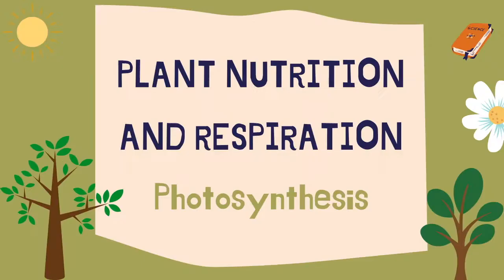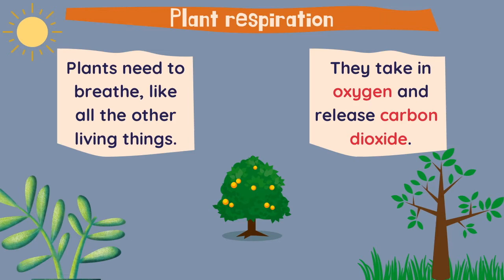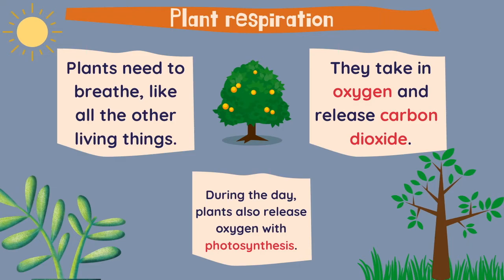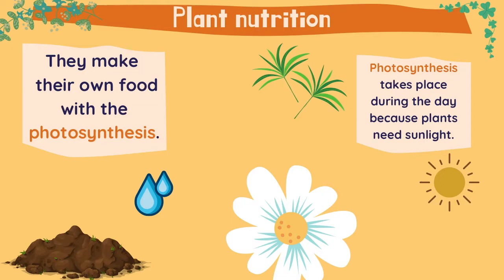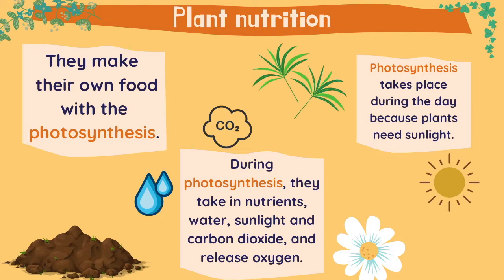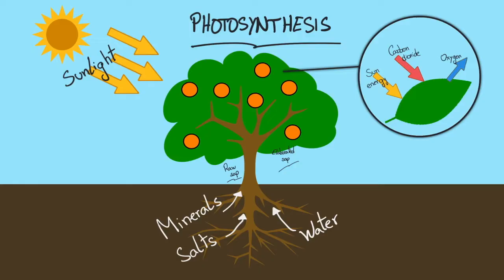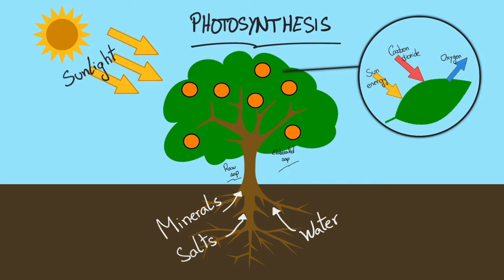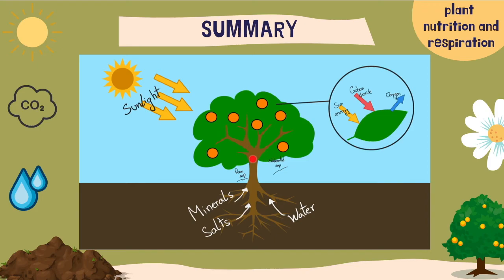Plant nutrition and respiration: Photosynthesis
Natural Science lesson. Plant nutrition and respiration: Photosynthesis